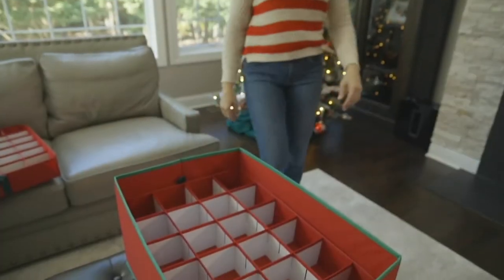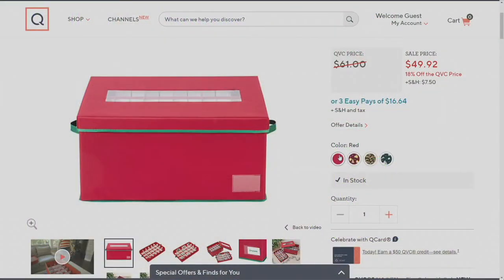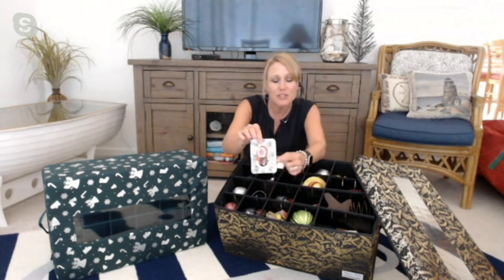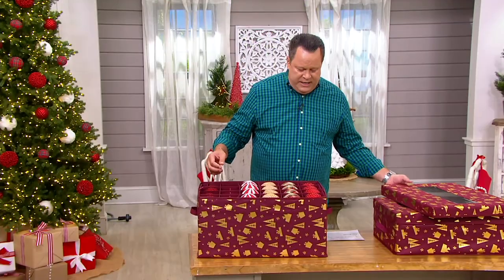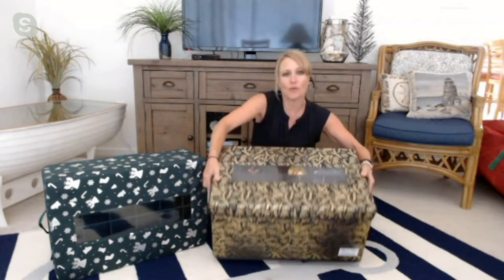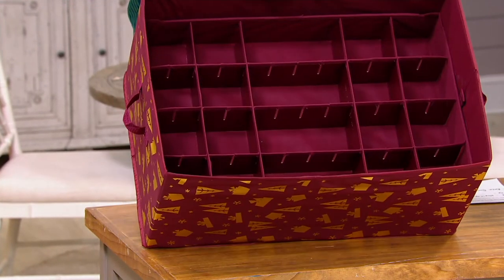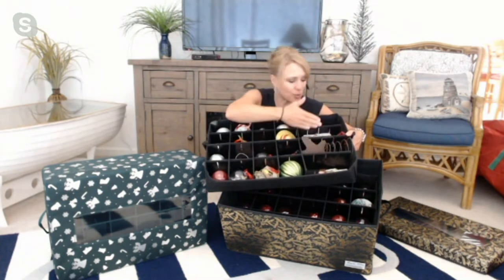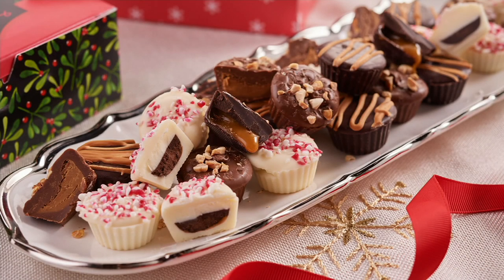Honey-Can-Do 72 or 48 Piece Ornament Storage Box with Dividers on QVC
Honey-Can-Do 72 or 48 Piece Ornament Storage Box with Dividers

***PLEASE SEE INDIVIDUAL ITEM NUMBER FOR PRODUCT DETAILS***